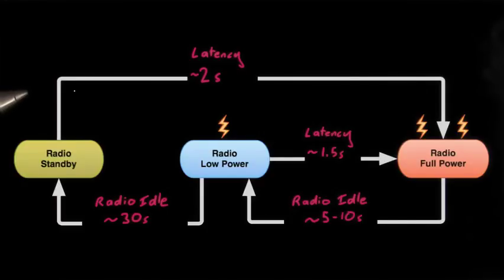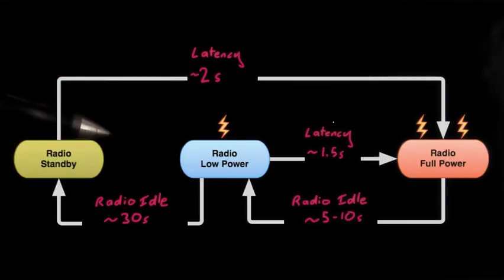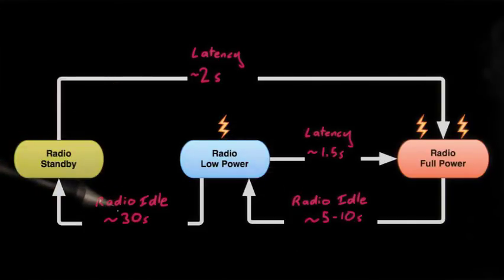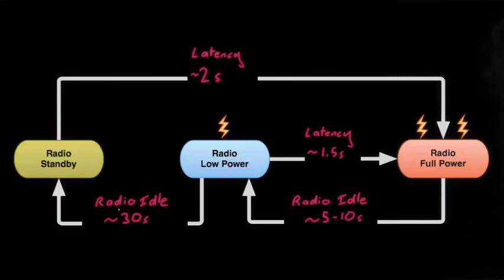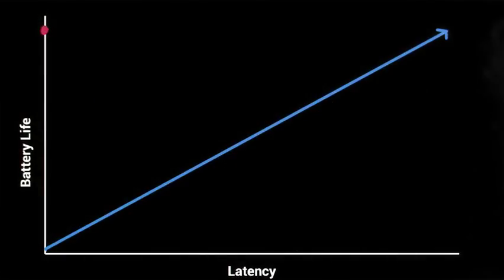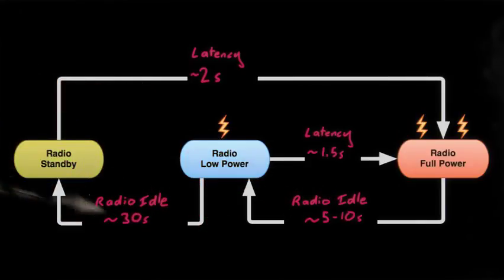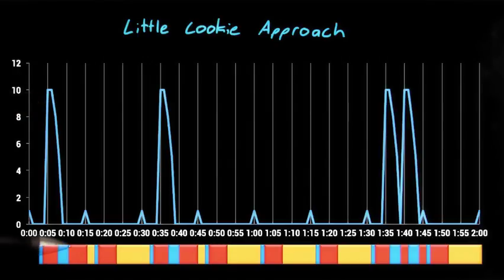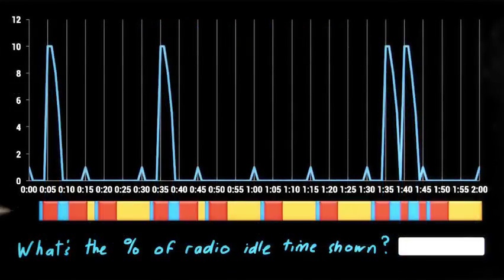12 The Cell Radio